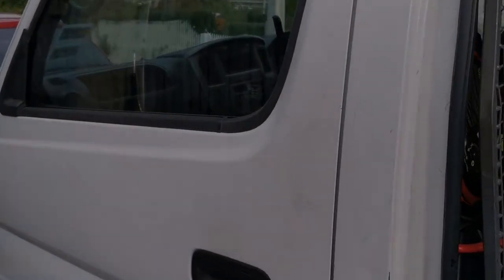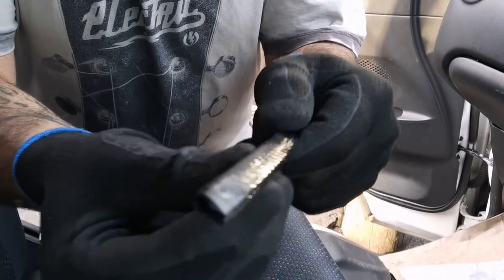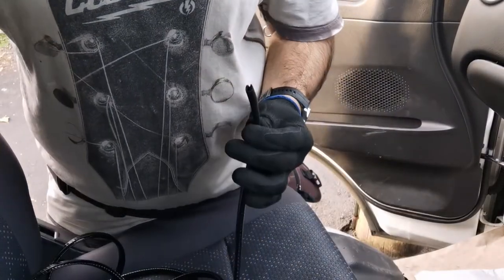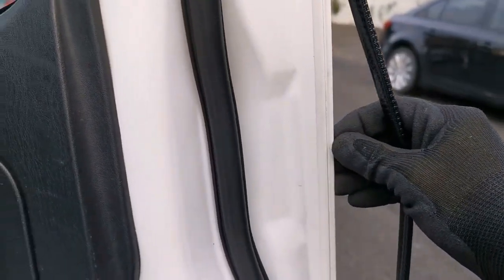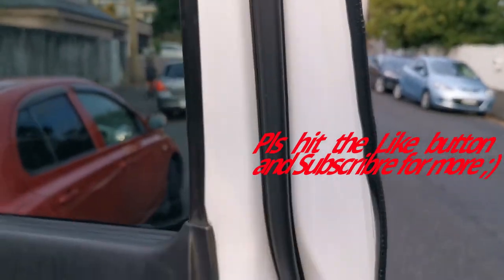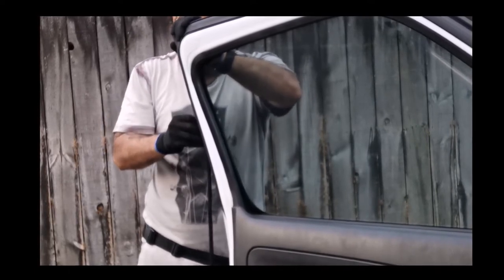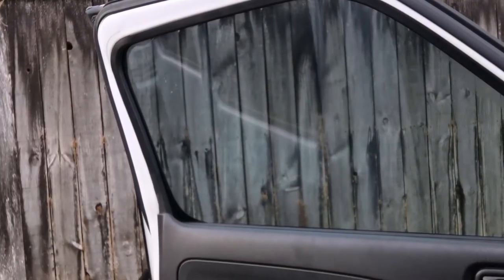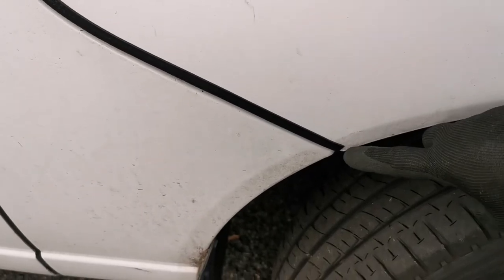No More Door Chips/Damages - Door Guard, Anti-Collision Strips! Buy it now from AliExpress!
A small investment can go a long way, here's the easy way to stop your doors getting chipped and damaged which is a very common issue, With these anti-collision strips you can prevent the chipping which can lead to further rust issues.
Buy it from any of my following affiliates links...

pinterest.nz/gadgetronia

COPYRIGHT DISCLOSURE:
🌟 The links and audio-visual material displayed in our content has been obtained from the seller(s) for which product(s)/service(s) we promote are under affiliate-marketing terms, if you love and buy the product(s)/service(s), we receive a small commission that will help us to continue to grow our business and thus continue to deliver improved content for you to love in the near future.